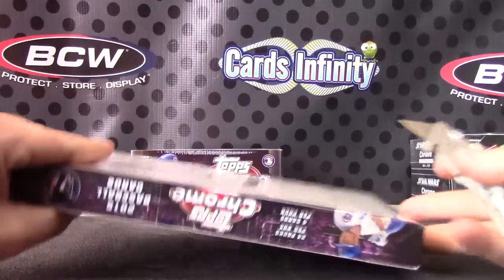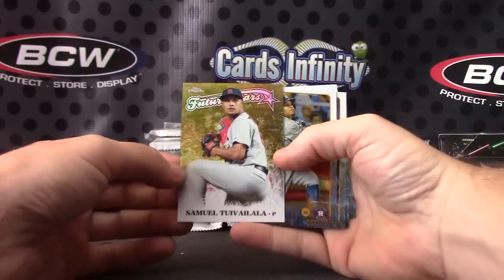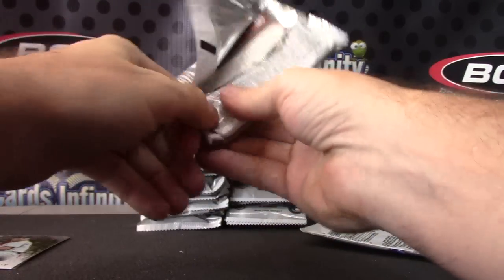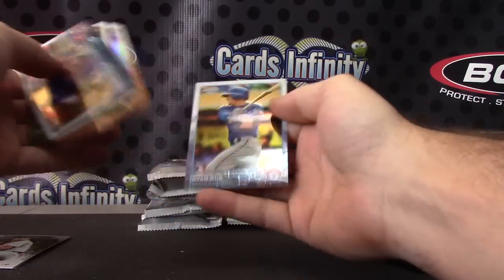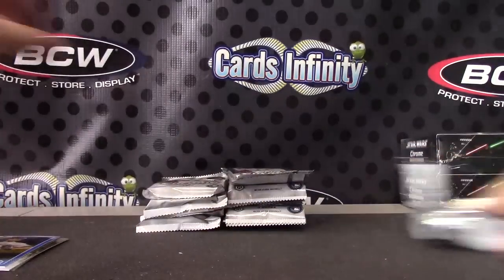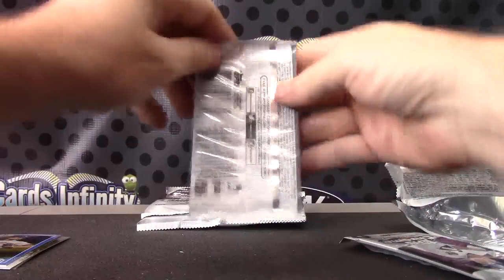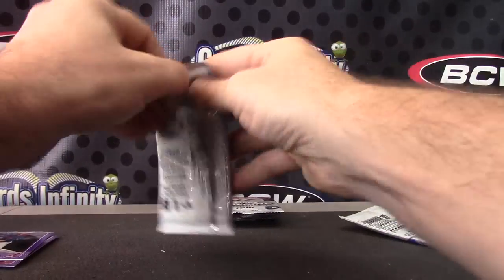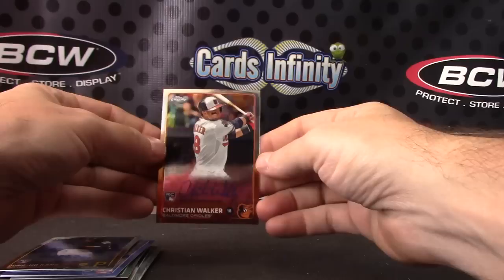Jesse' 2015 Topps Chrome JUMBO & Hobby Baseball 2 Box Break